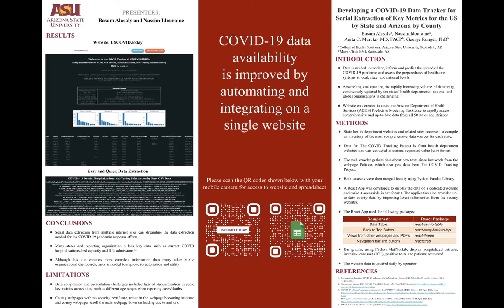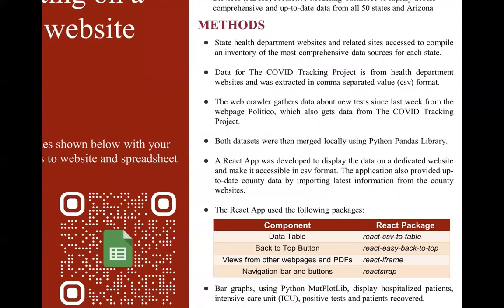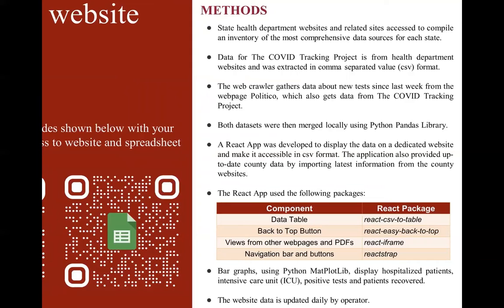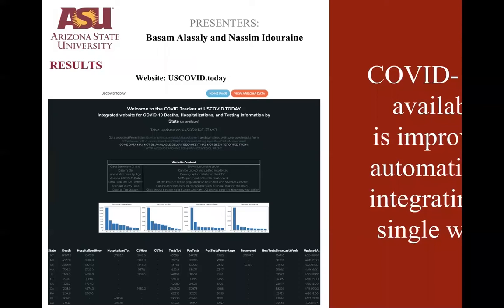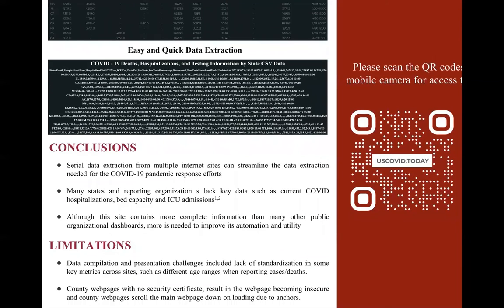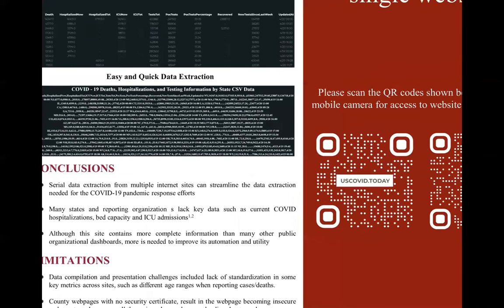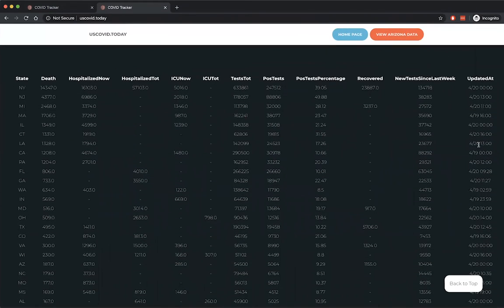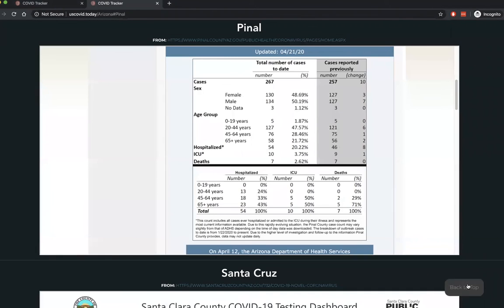A COVID-19 Data Tracker for Serial Extraction of Key Metrics for US States and AZ Counties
COVID-19 is unprecedented in our lifetime. Data is needed to monitor, inform and predict the spread of this pandemic.  Assembling and updating the rapidly increasing volume of data being continuously updated by the states’ health departments, national and global organizations (WHO, CDC, etc.) is challenging, especially when seeking key data such as COVID hospitalizations, bed capacity and ICU admissions. To address the need for more comprehensive and up-to-date data from all 50 states, a manual search of all state health department websites was conducted, and a website was created that captured up-to-date information from multiple sources. Data was collected from a publicly available CDC API and web-crawled from domains with trusted sources. Arizona county information (as available) is being incorporated as well. In addition to the many data gaps identified, data compilation and presentation challenges included lack of standardization in some key metrics across sites, such as different age ranges.